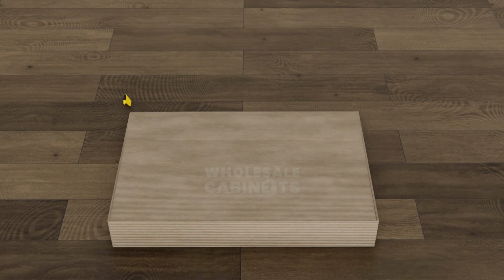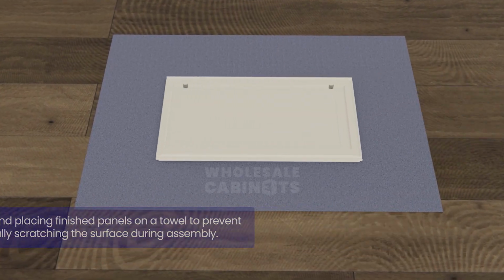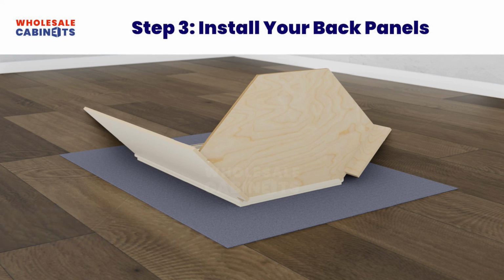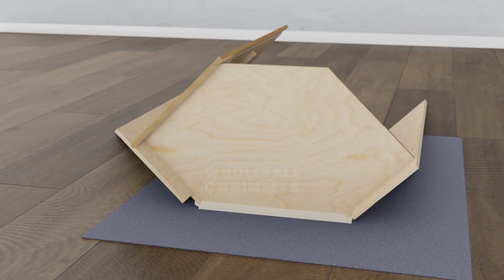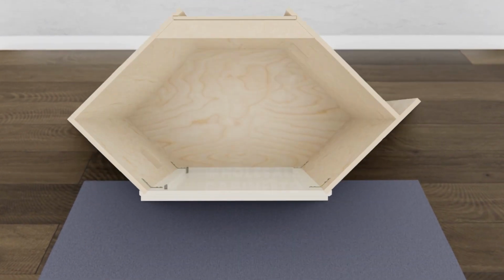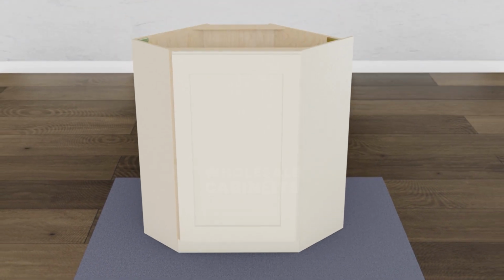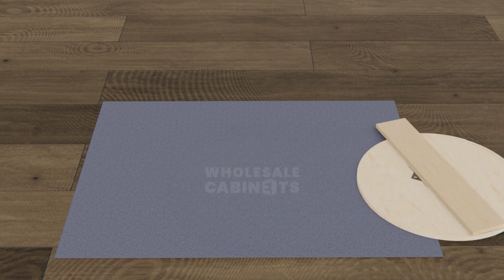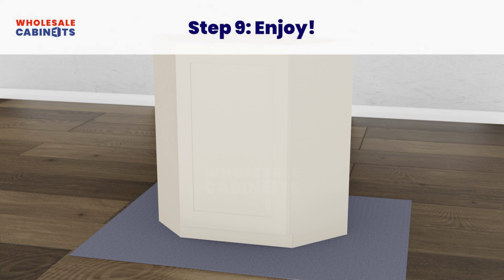Jubilee Series - How to Assemble Diagonal Base Cabinets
This video demonstrates how to easily assemble RTA diagonal corner base cabinets from the Wholesale Cabinets Jubilee Series! Find more videos for this line in our "Jubilee Series Cabinet Assembly Videos" playlist.

Interested in purchasing RTA Cabinets or need help assembling them? or for the best prices and expert advice nationwide.

- Castle Grey Shaker
- Dark Bay Shaker
- Newcastle Charcoal
- Newcastle Dove
- Pearl Glaze
- White Shaker